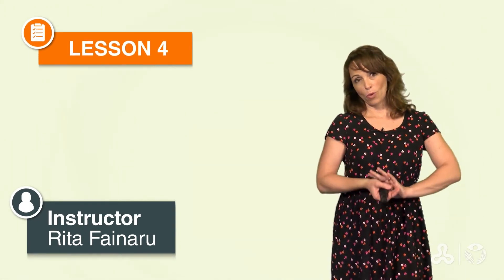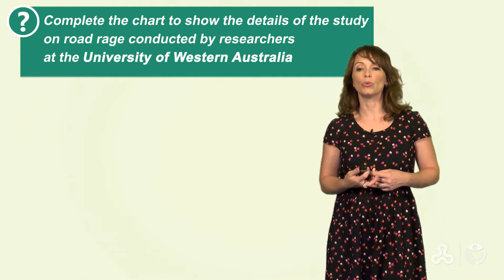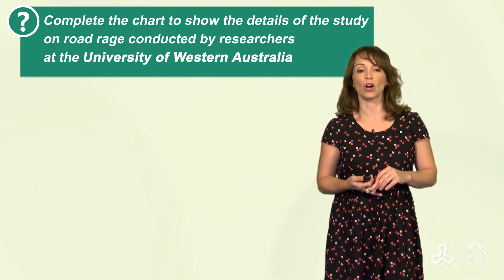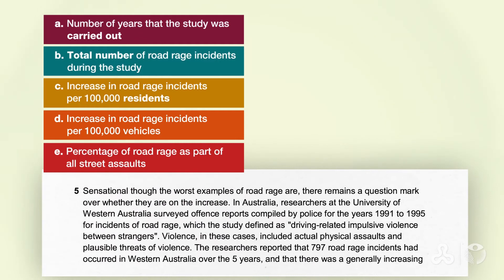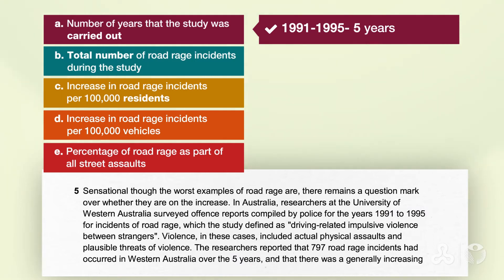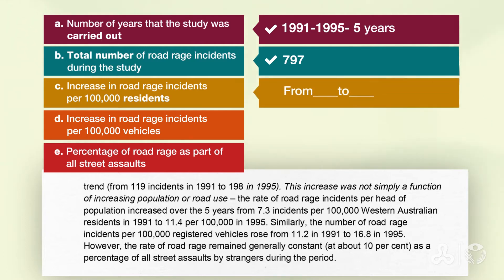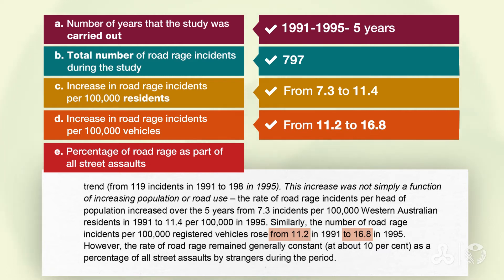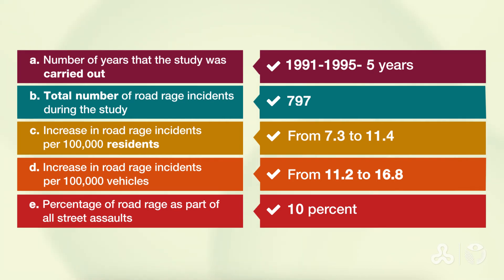אנגלית אקדמית: בסיסי - יחידה 2 שיעור 4